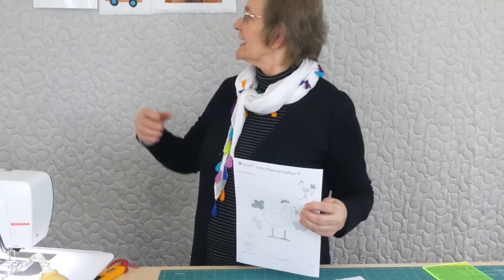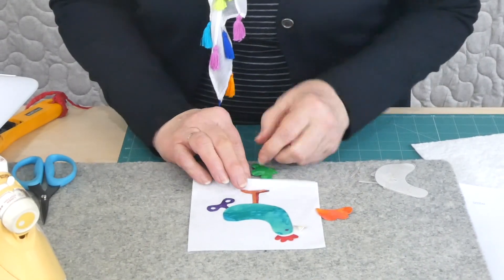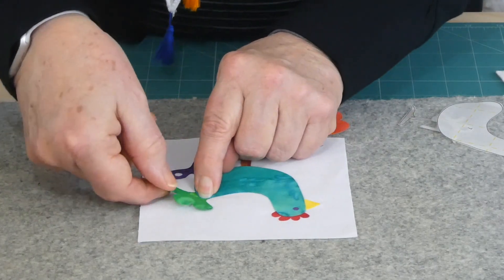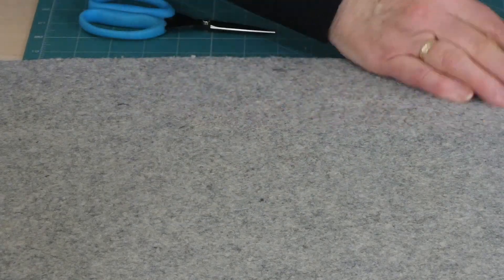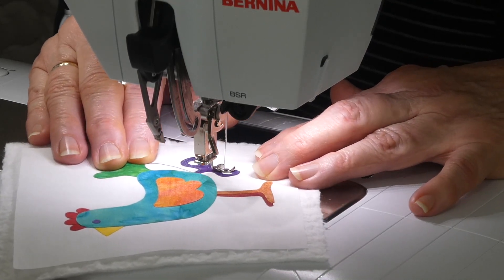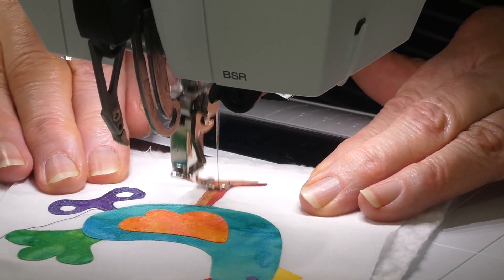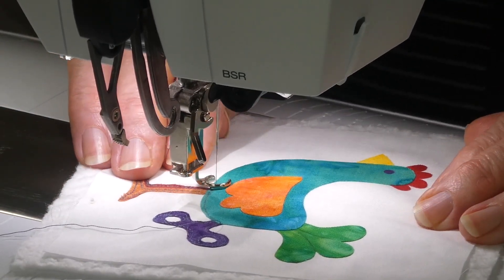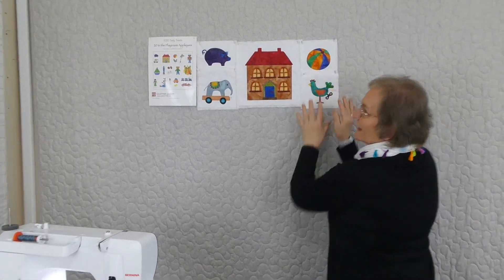In the Playroom - Applique 05 - Tasty Treats 2020